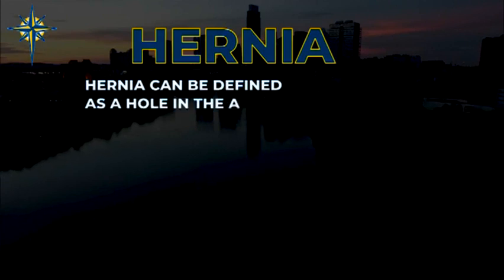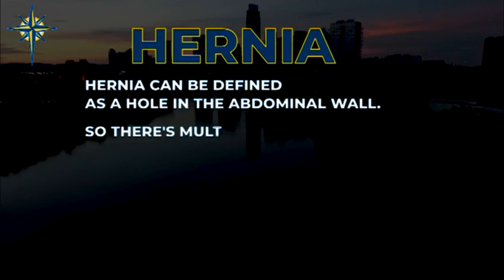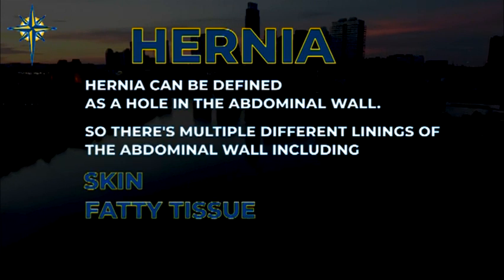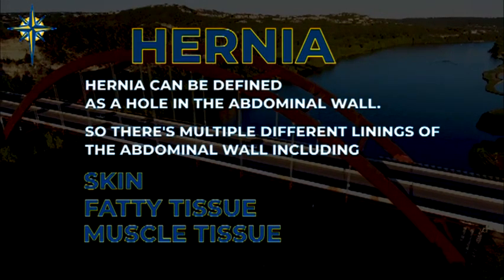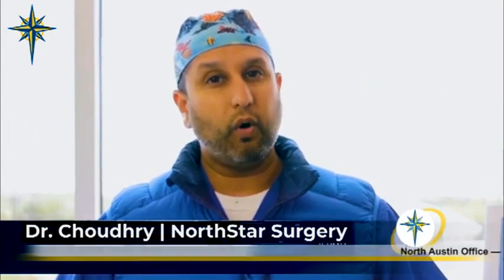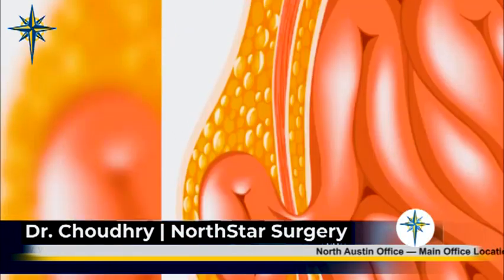Hernia Repair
Rammie had a recurring hernia and after previously experiencing 2 extremely painful surgeries with other surgeons, he booked an initial consultation with Dr. Choudhry at NorthStar 🏨 Surgery 🏨 Specialists.

👨‍⚕️ Dr. Choudhry assured him of the minimally invasive robotic 🤖 repair approach for his hernia.
👨‍⚕️ Dr. Choudhry found his hernia and successfully repaired it without any injury and complications.

“I didn’t feel the same level of discomfort. There was very little discomfort.” - Rammie

and schedule 🗓 an appointment.